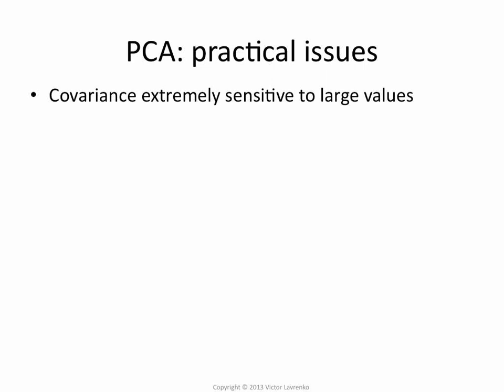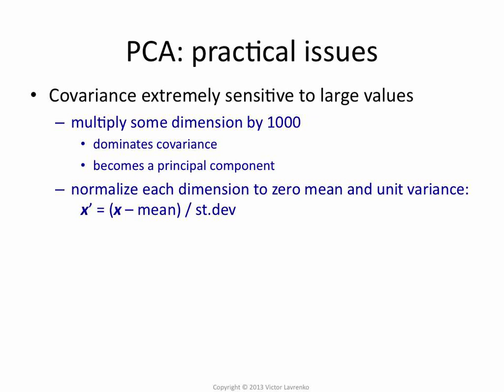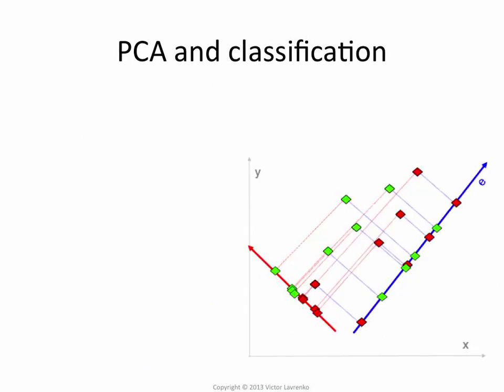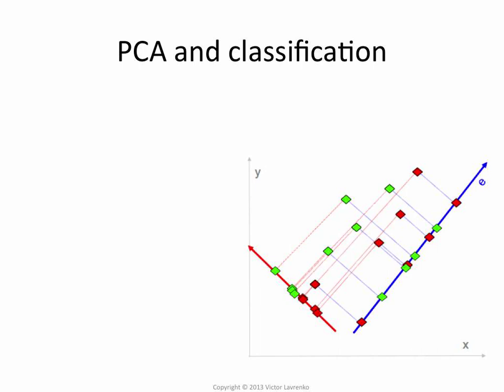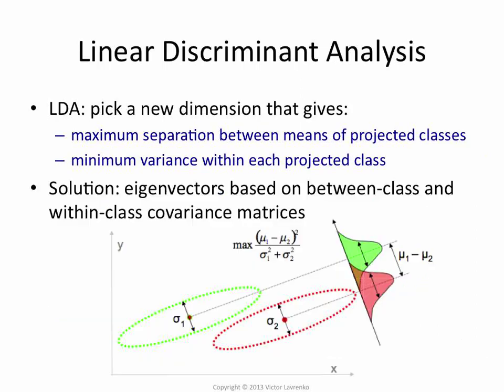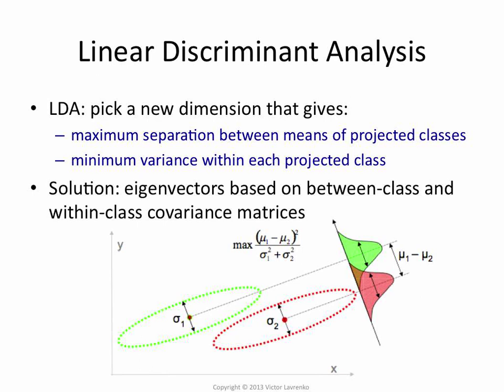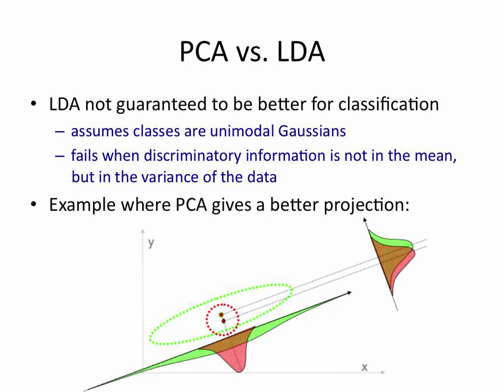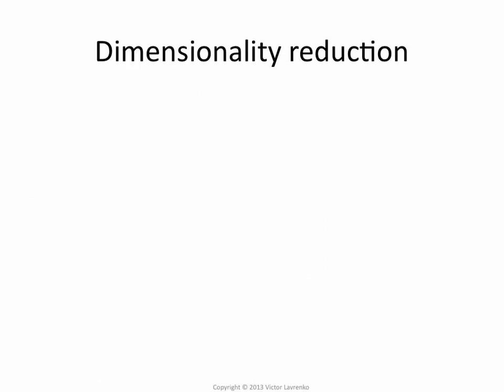PCA 11: linear discriminant analysis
PCA is sometimes used as a pre-processing step to reduce the dimensionality of the data before applying a supervised learning algorithm. Such pre-processing can sometimes be detrimental, because PCA is unaware of class labels and can pick unfortunate dimensions to project to. Linear Discriminant Analysis (LDA) attempts to rectify the problem by projecting to the dimensions that maximize the separation between the classes.